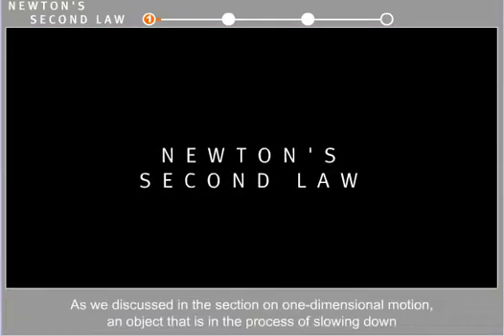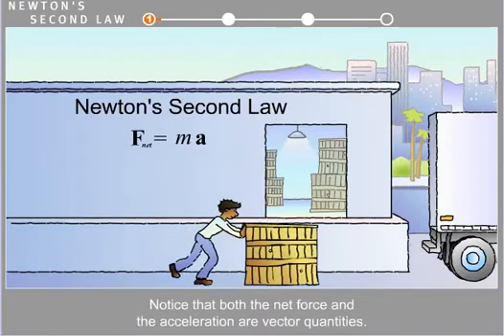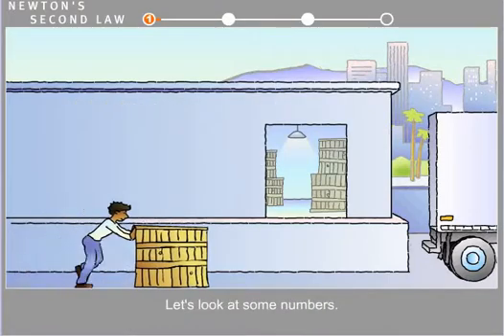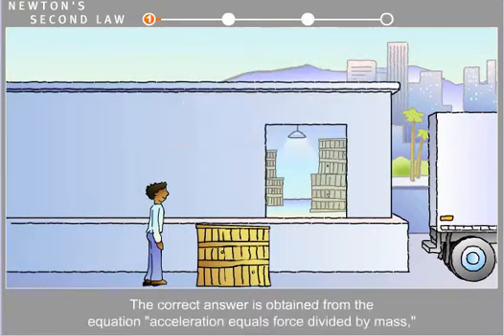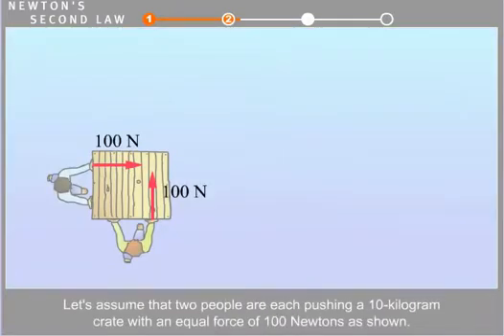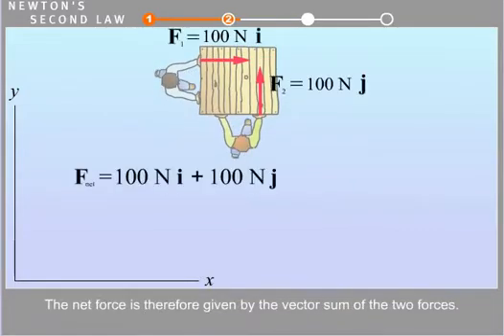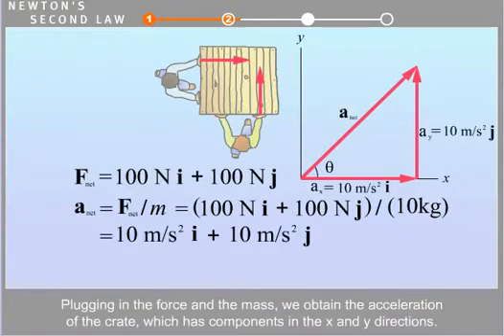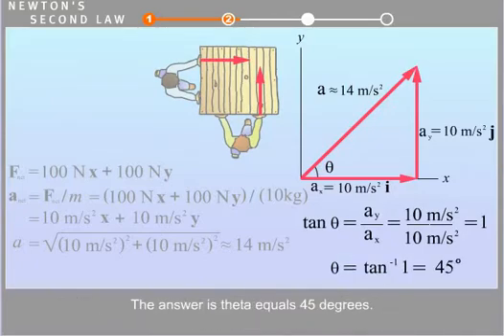Interactive Newton's 2 nd Law